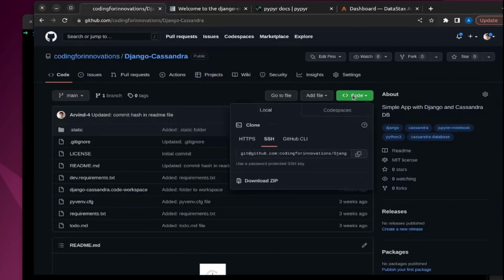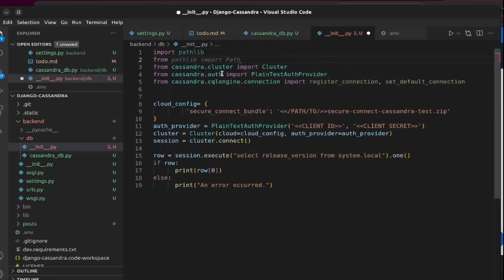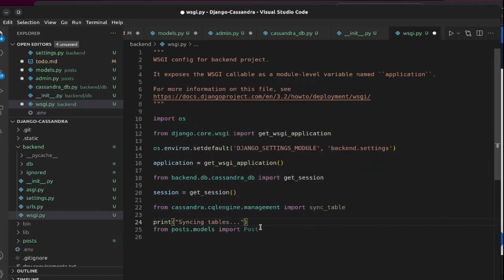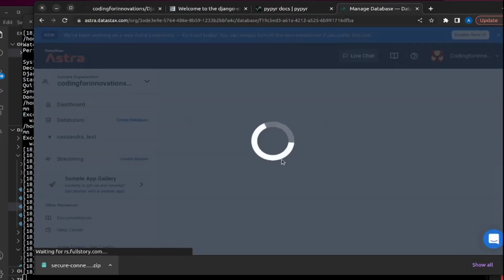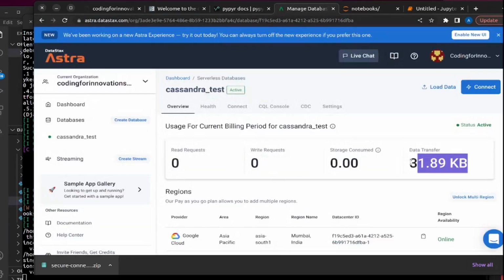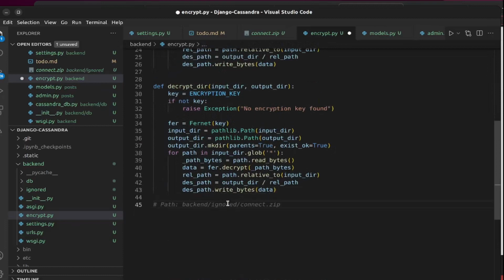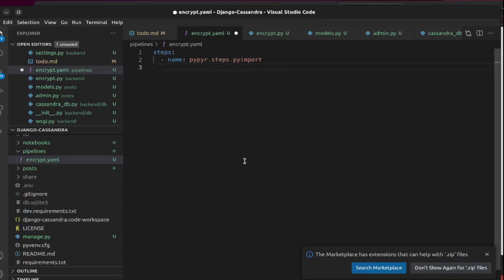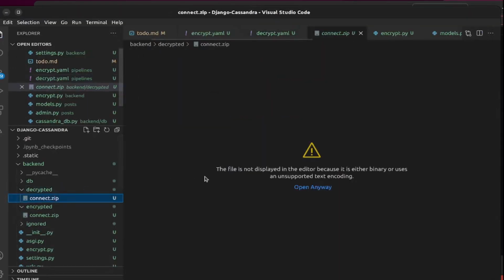Django Tutorial | Learn How to Integrate a Django Project with Apache Cassandra and Jupyter notebook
This Video walks through the basics of using Apache Cassandra Database with a Django Project and Jupyter Notebook and Pypyr.

👕 Tech:
💻 MSI Laptop
📱Logitech Keyboard
🖱️Logitech Mouse

📚 Books:
- Automate the Boring Stuff with Python
- JavaScript from Beginner to Professional

🔖 Topics Covered

- What is the Django?.
- Using Django with Cassandra
- Jupyter Notebooks
- Environment Variables
- Pypyr